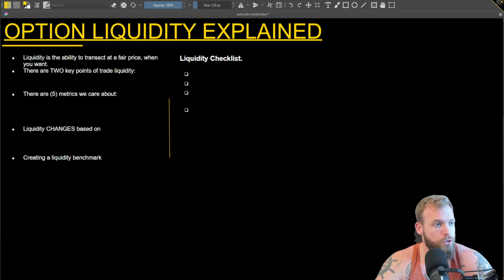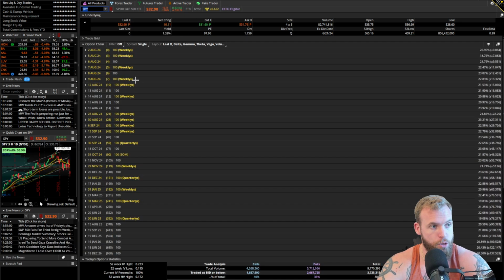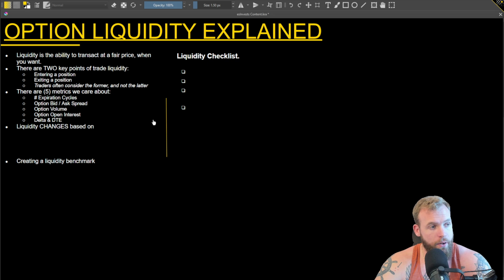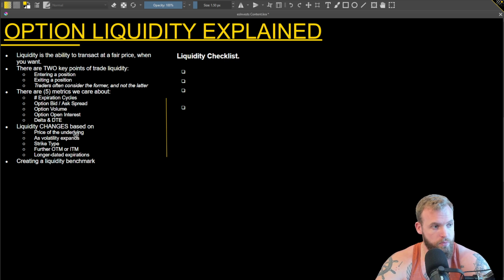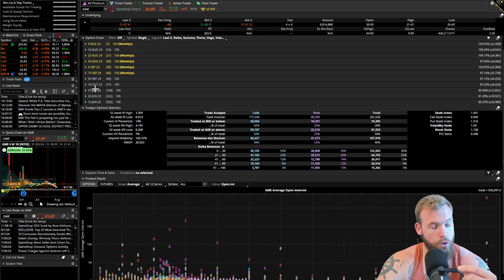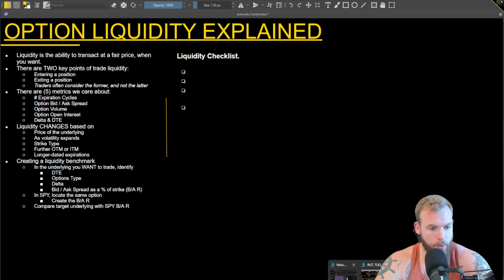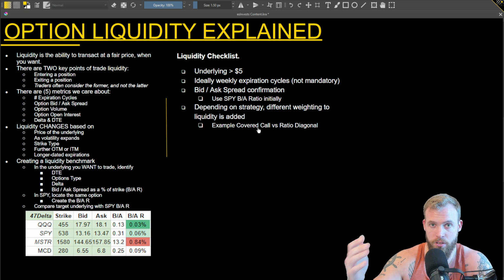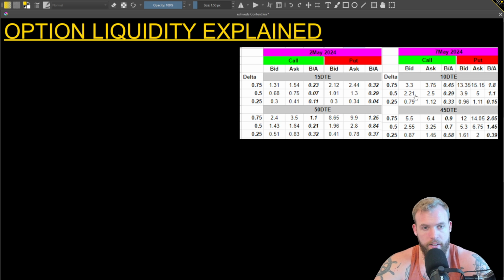Option Liquidity and Bid Ask Spread Explained: A Complete Guide